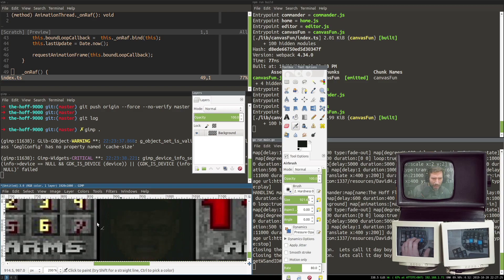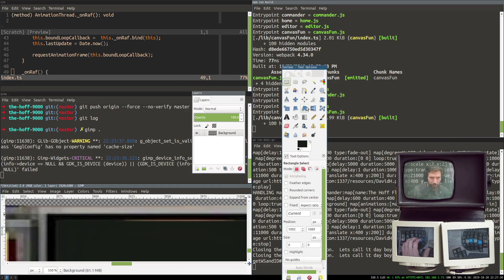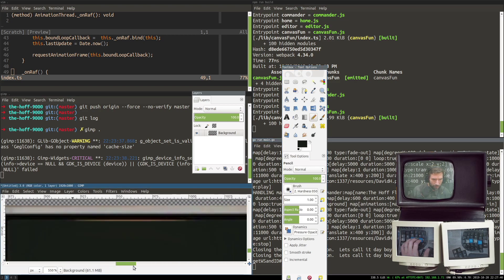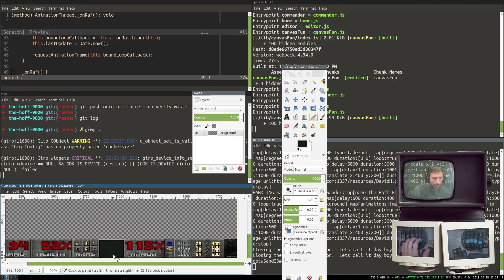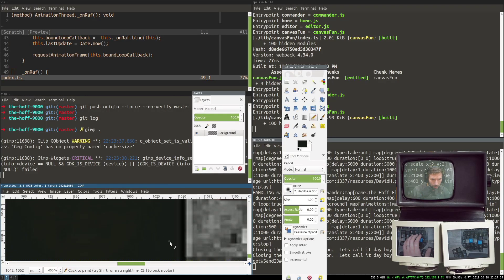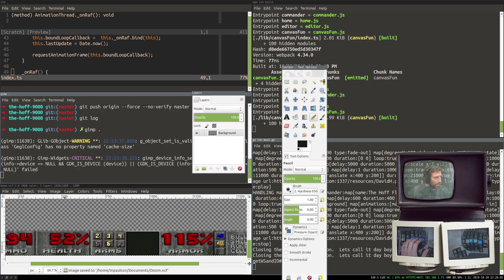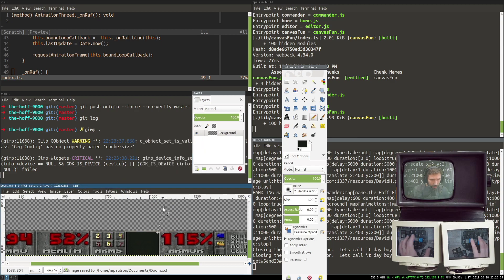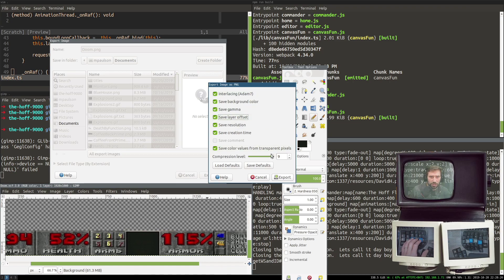AT cm 559904288